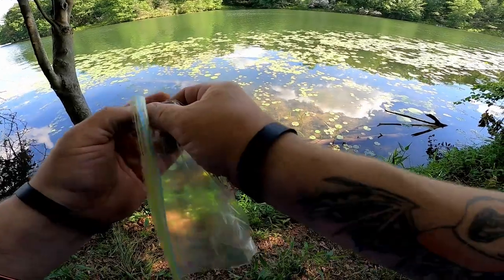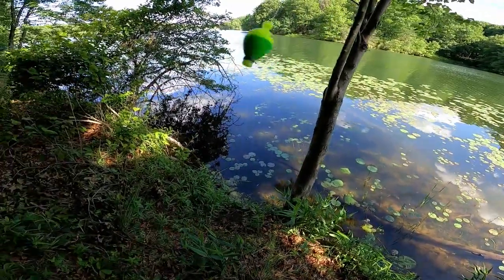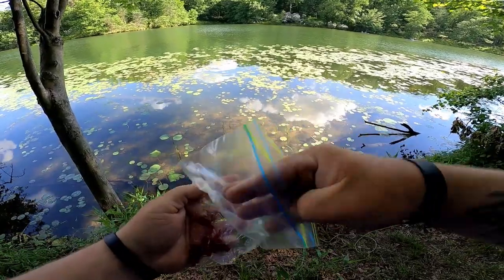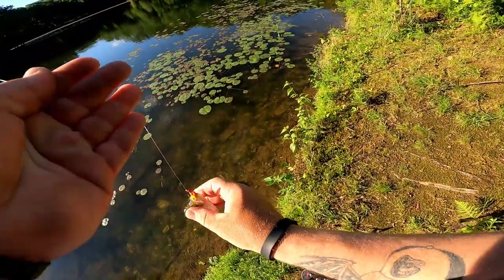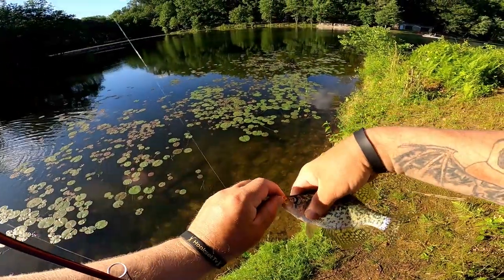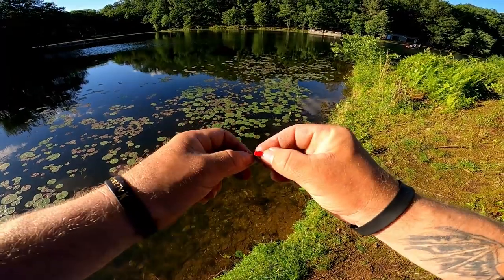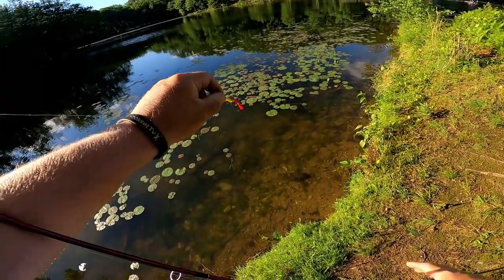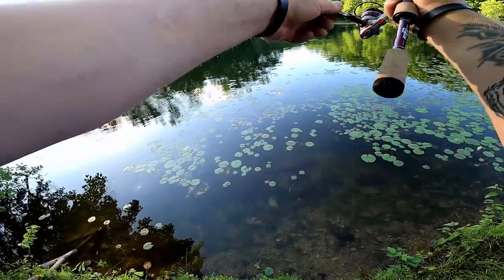WTF !!!! Super Old School Way To Catch Fish With NO BAIT!!!!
I Show you guys how to catch fish with an old t shirt soaked in anise oil. Dont feel like going to the bait shop, No problem, watch and find out how easy it is to catch um on an old T shirt!!

Sd Cards
GoPro Hero 8 Black

Rods
Duckett Triad
Duckett Ghost
St Croix Bass X
St Croix Mojo Bass
Lews Mach Crush
Lews Custom Black
Favorite Defender

Reels
Abu Garcia Revo IKE
Abu Garcia Revo AL-F
Abu Garcia Revo STX
Abu Garcia Revo SX
Lews Super Duty G
Lews Mach Crush
13 Fishing Concept Z
Shimano SLX DC

Line
Sunline Assassin Flurocarbon
Sunline FC Sniper Flurocarbon
Power Pro Braid

Baits
Z-man Chatterbaits
Strike King Rage Menace
Strike King Rage Swimmers
Zoom Super Fluke
River 2 Sea Bling Spinnerbait
River 2 Sea Bubble Walker
River 2 Sea Rover
River 2 Sea - Spittin Wa
Booyah Poppin Pad Crasher
Lunkerhunt Walking Frog
Spro Bronze Eye Frog
Spro Ratt
Jackall Firecracker Buzzbait

Terminal Tackle
Gamakatsu EWG Hooks
Gamakatsu Minnow Hooks
Gamakatsu weighted Swimbait Hooks

Tools
BLINDED BY THE LIGHT
Braid Cutters
Entsport Fish Grippers
Rapala Scale

Kayak Accessories
Backwater Carbon fiber Paddle
Yakattack Omega Rod Holder
Engall Cooler

Electronics
Lowrance Hook2
Nocqua Power Kit

Clothing
Huk Fishing Shirt
Huk Sun Gloves
Columbia Sun Pants
Under Armor Scupper Fishing Shoes